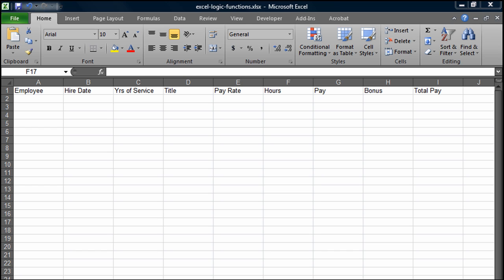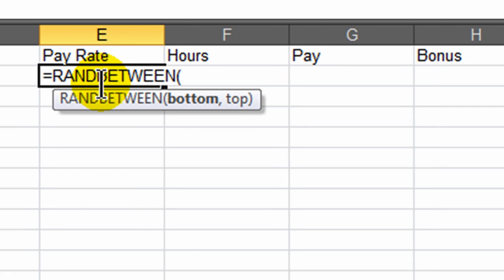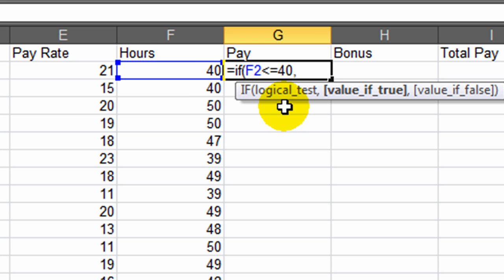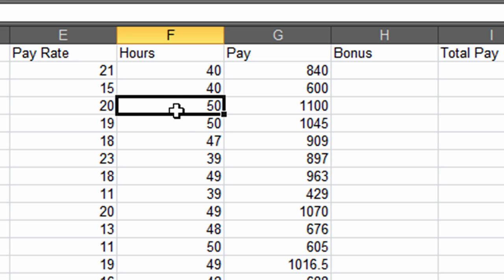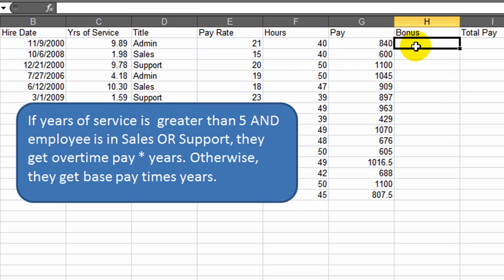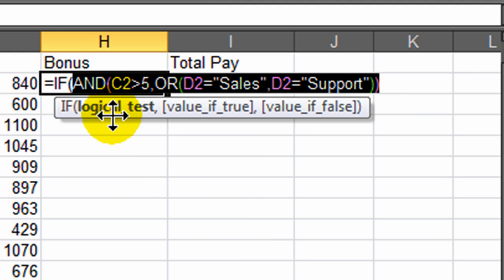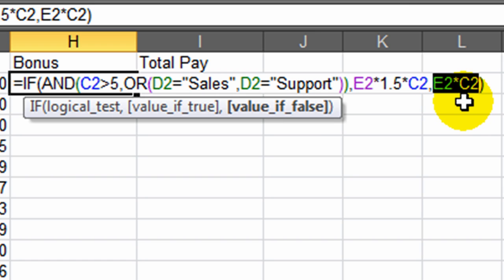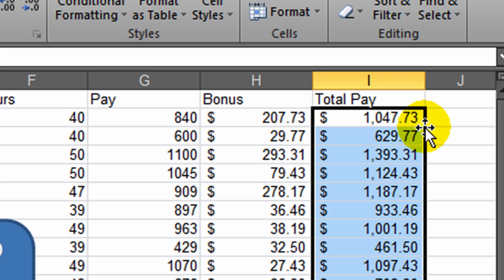Excel Logic Functions - IF, AND, and OR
Using a combination of IF, AND, and OR functions to determine employee pay and bonuses.